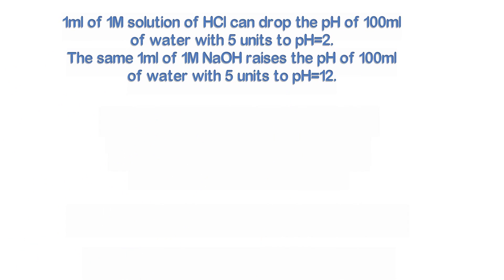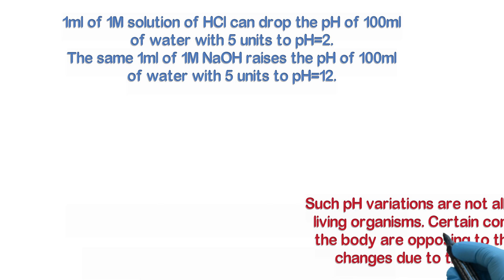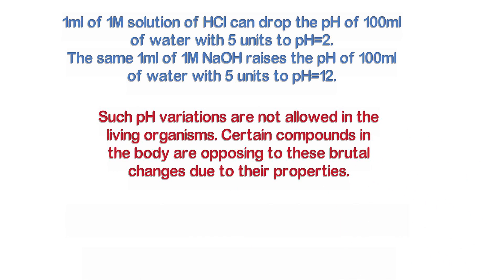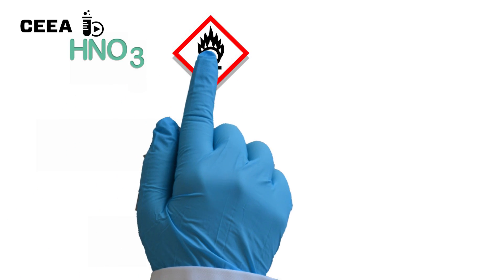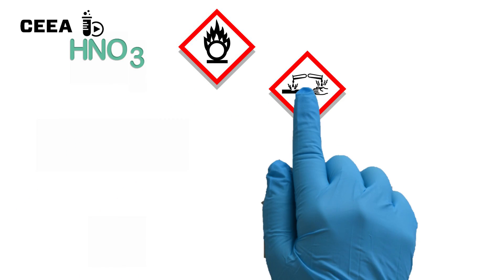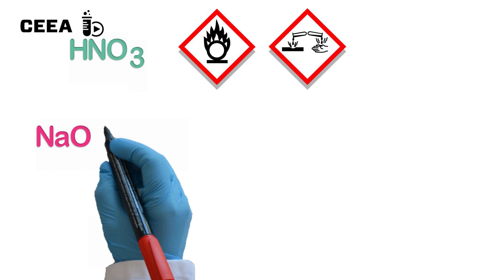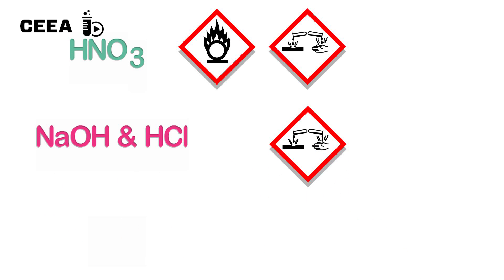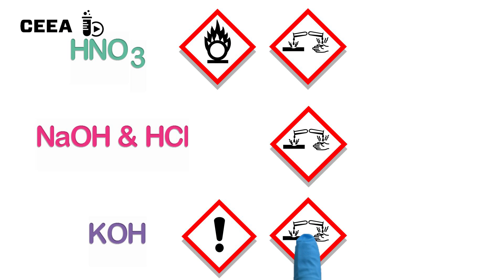BUFFERING PROPERTIES OF AMINO ACIDS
An experimental setup to determine the capacity of a 1M solution of four amino acids (Glycine, Alanine, Proline, Aspartic acid) to oppose the sudden pH variations determined by the addition of 1M HCl, HNO3, NaOH or KOH.